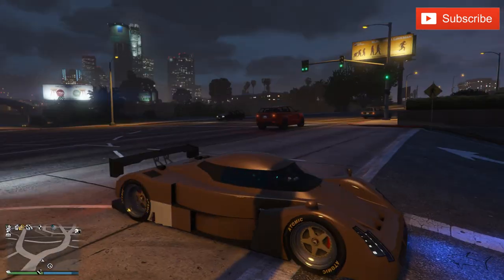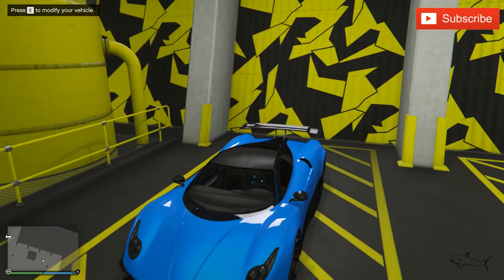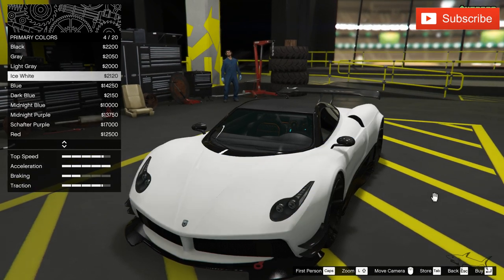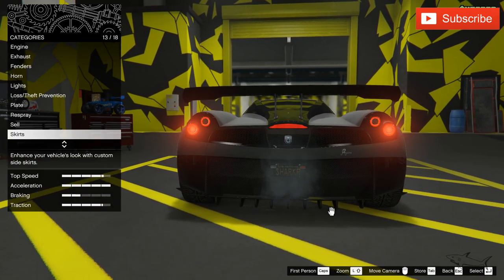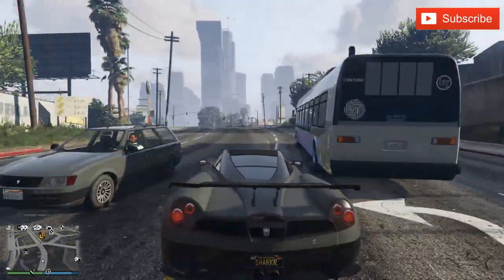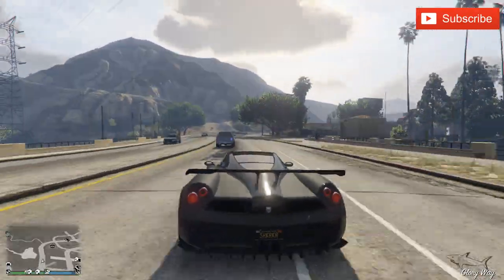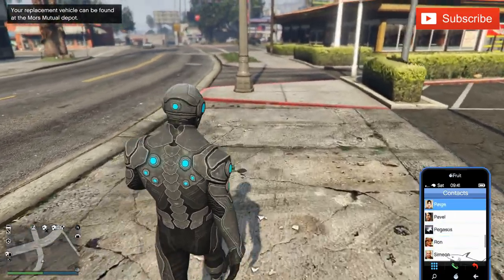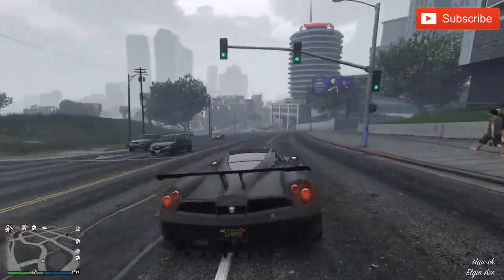Pegassi Osiris Clean Build & Review | GTA Online | SALE | Pagani Zonda | 2021 Design! NEW!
The Pegassi Osiris is a Super Car featured in Grand Theft Auto V and GTA Online, added to the game as part of the 1.27 Ill-Gotten Gains Part 1 update on June 10, 2015.

HOW TO GET THE OSIRIS IN GTA 5 STORY MODE:
In GTA V Story Mode, the Osiris can only be purchased from the in-game internet for a price of $1,950,000.

HOW TO GET THE OSIRIS IN GTA ONLINE:
The Osiris can be purchased in GTA Online from Legendary Motorsport for a price of $1,950,000.

The Osiris can be stored in the Garage (Personal Vehicle). It can be customized at Los Santos Customs.

OSIRIS IN REAL LIFE:
The design of the Pegassi Osiris is based on a real life Pagani Zonda & Hyurarauruaya, LaFerrari.

OSIRIS TOP SPEED:
The actual top speed of the Osiris in GTA V is 122.00 mph (196.34 km/h), as it's been accurately tested in-game by Broughy1322.

CAN YOU SELL THE OSIRIS IN GTA ONLINE?
Yes, you can sell the Osiris at Los Santos Customs for a resale price of $1,170,000 (60% of the original purchase), plus 60% of the value of your upgrades.

OSIRIS: VEHICLE INFO
VEHICLE CLASS
Super
MANUFACTURER
Manufacturer: PegassiPegassi
AVAILABLE FROM
Legendary Motorsport
STORY MODE PRICE
$1,950,000
GTA ONLINE PRICE
$1,950,000
STORAGE LOCATION
Garage (Personal Vehicle)
MODIFICATIONS
Los Santos Customs
SELL
$1,170,000
TOP SPEED (GAME FILES)
98.86 mph (159.10 km/h)
TOP SPEED IN-GAME (BROUGHY)
122.00 mph (196.34 km/h)
BASED ON (REAL LIFE)
Pagani Zonda & Hyurarauruaya, LaFerrari
SEATS
2
MASS / WEIGHT
1,350 KG
DRIVE TRAIN
AWD
GEARS
6